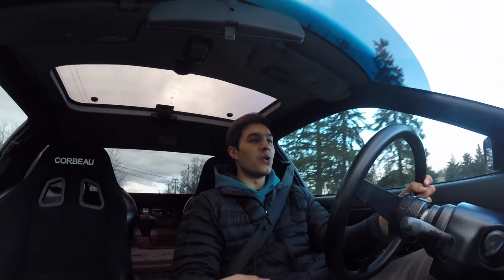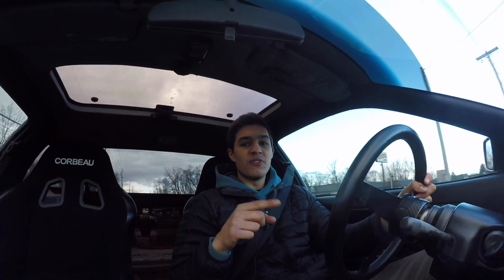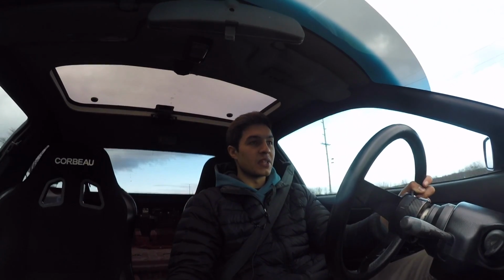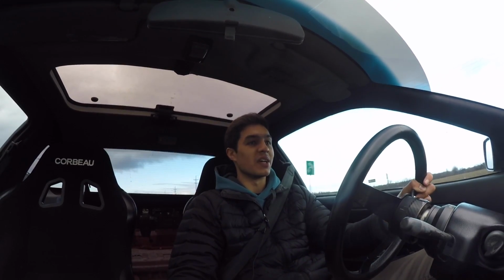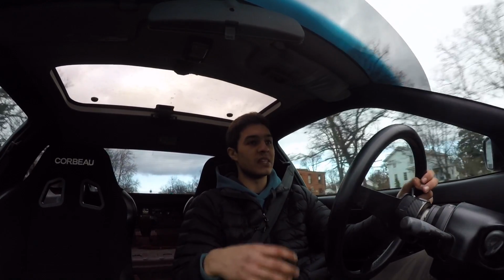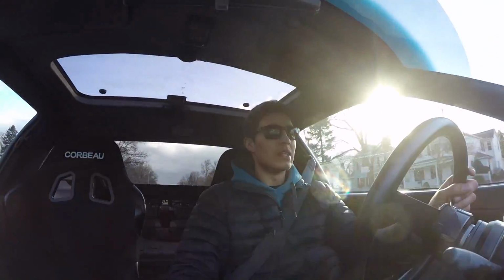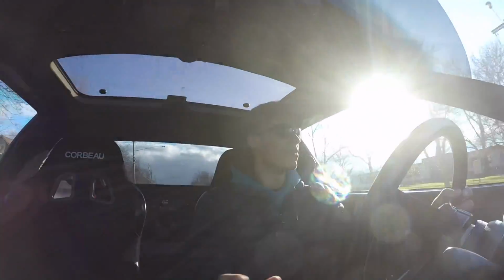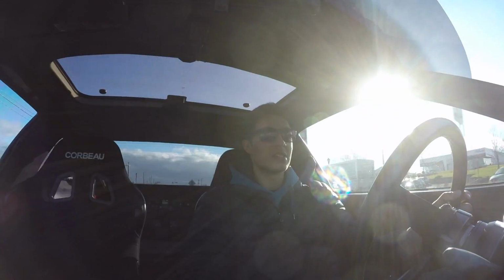Buying a Barn Yard find | My 1990 240SX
STORY TIME
You guys asked for it, so here it is. The story on how I found and bought my 1990 Nissan 240SX. Hope you guys enjoy!